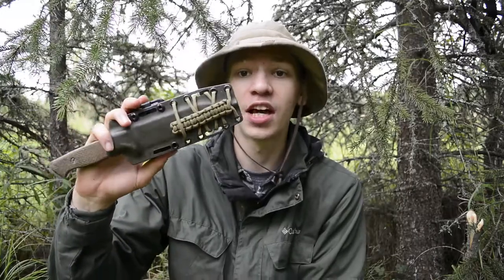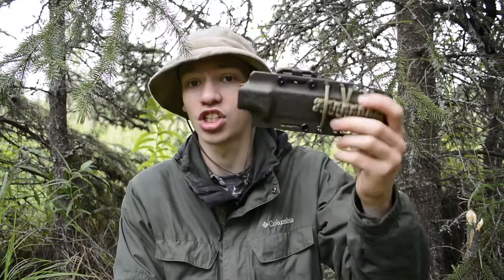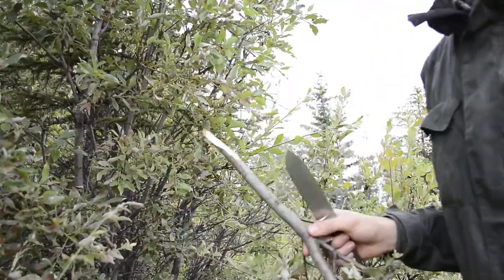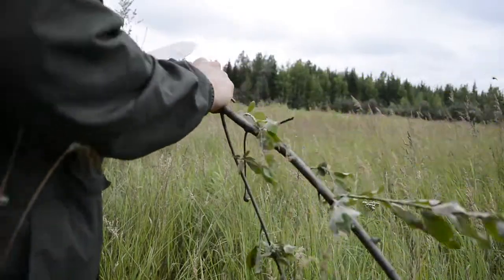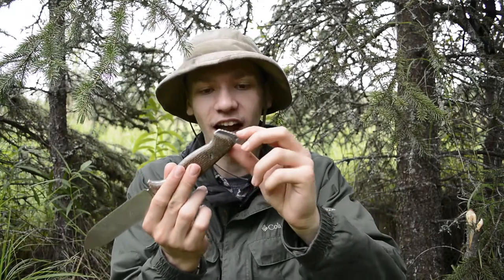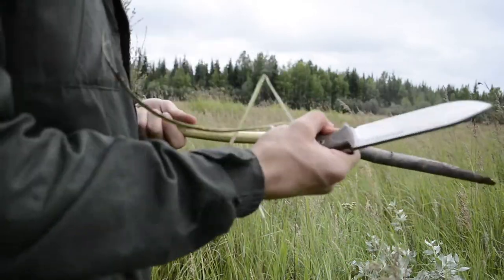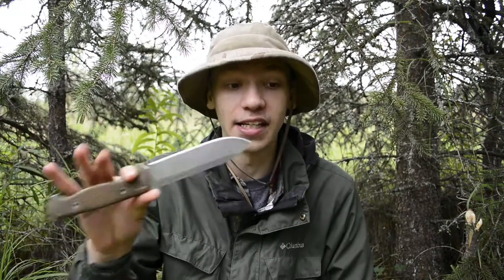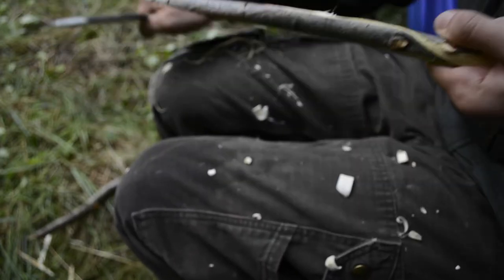Ambush Knives Alpha Field Test & Review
DON'T FORGET TO MASH THAT LIKE BUTTON!!

Today, we take an in-depth look at the Ambush Knives Alpha, in CPM 3V. Showing you guys a down and dirty bushcraft and survival use test, all the while talking about my personal experience on this knife.

bushcraft Alaska outside outdoors forest woods knives review knife video hunting adventure camping camp hammock